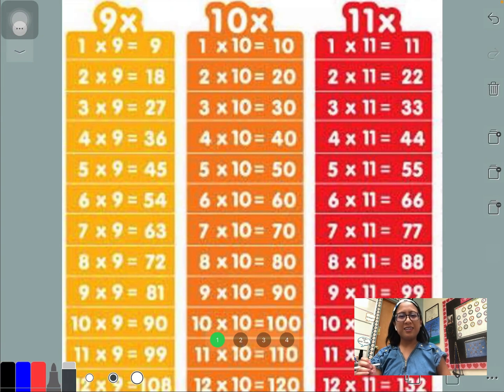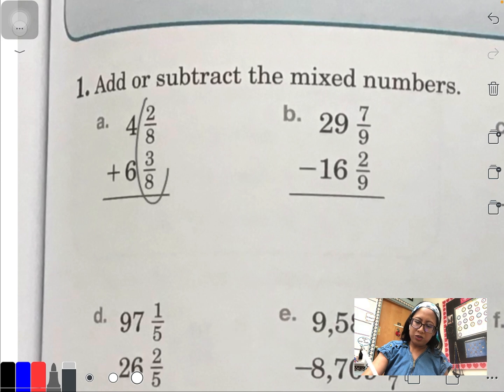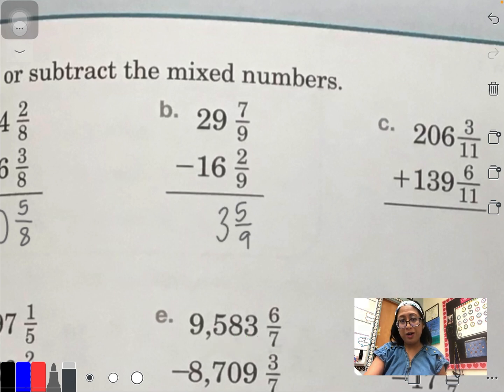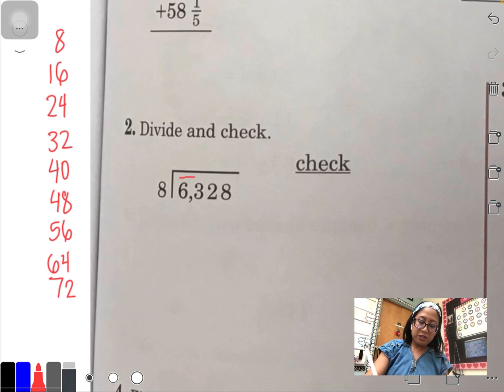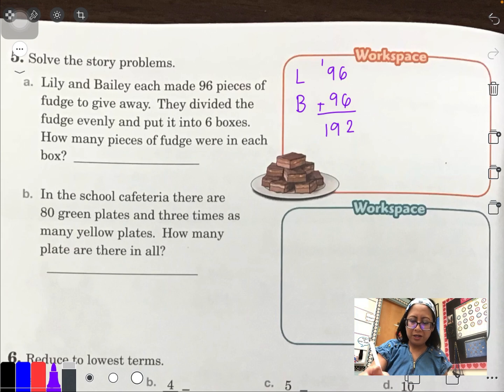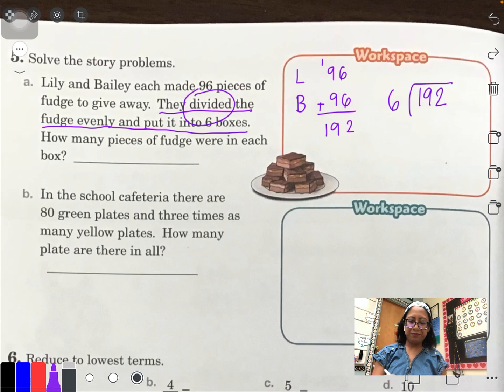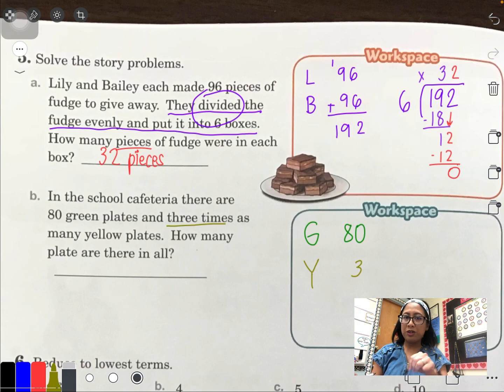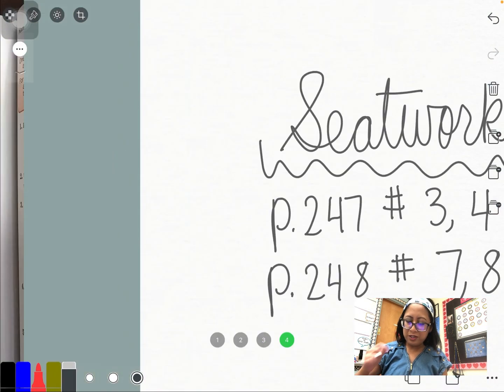3rd Math, p. 247-248